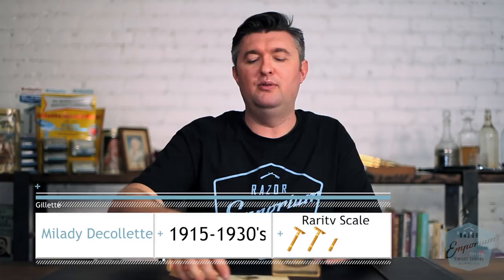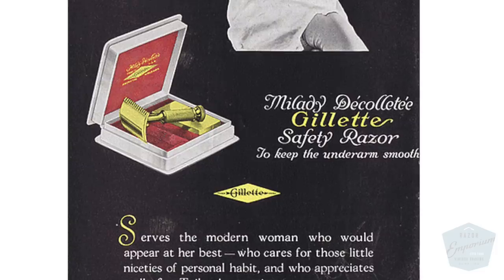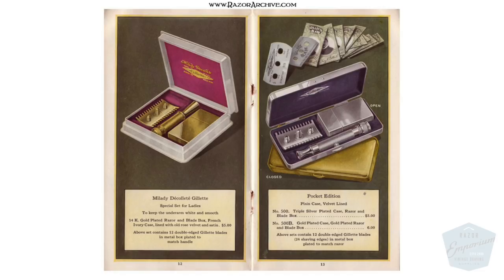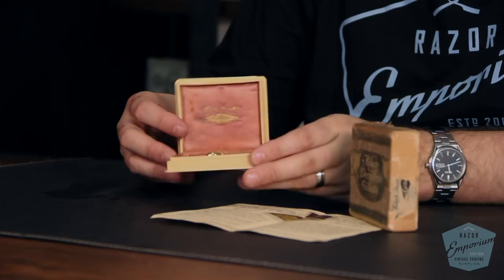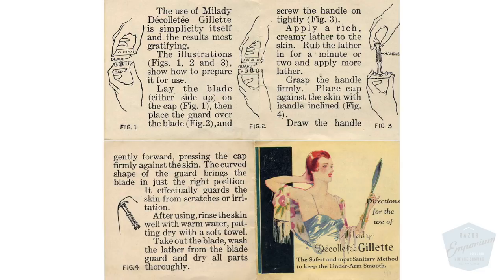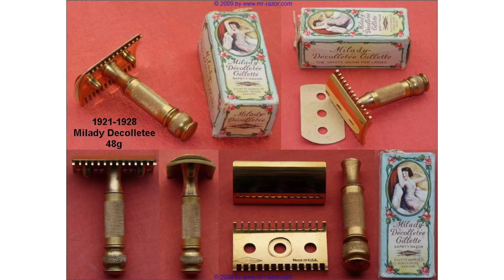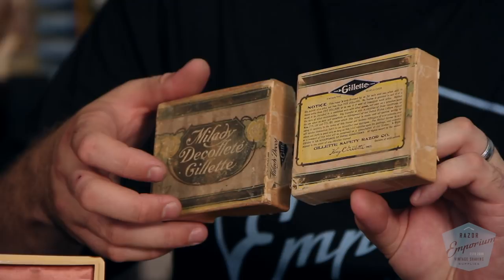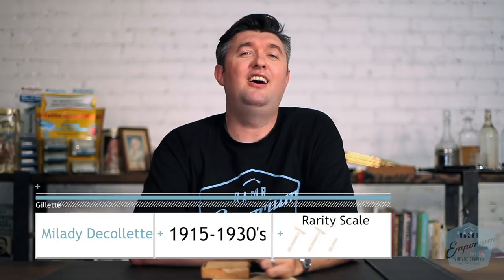Razor Archive Series: Gillette Old Type Milady Decollete & Parisienne Safety Razor